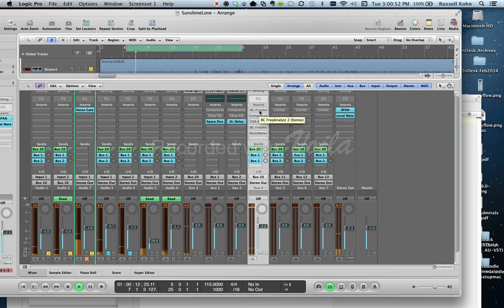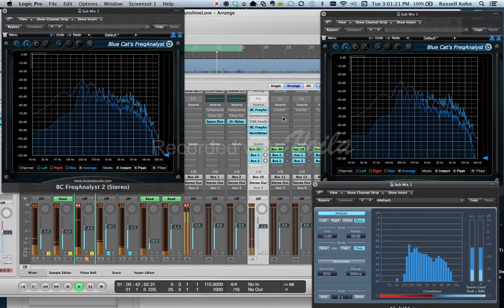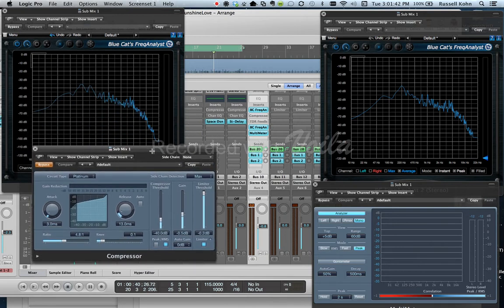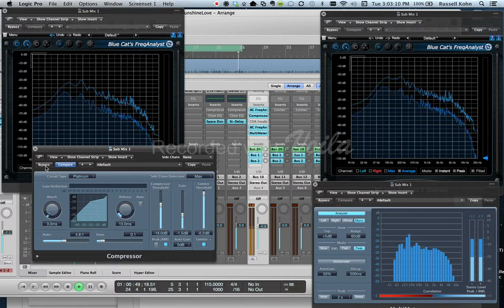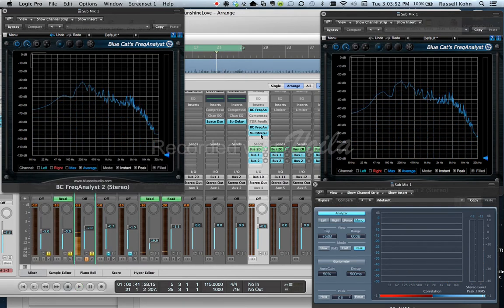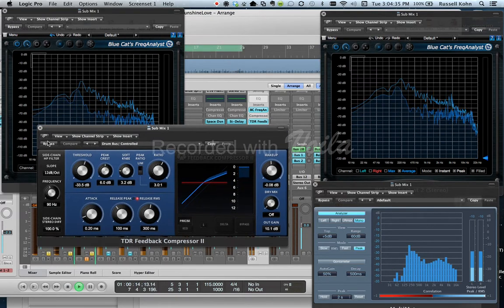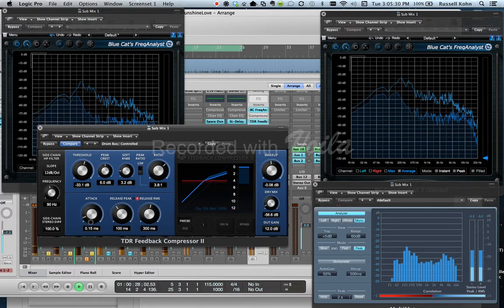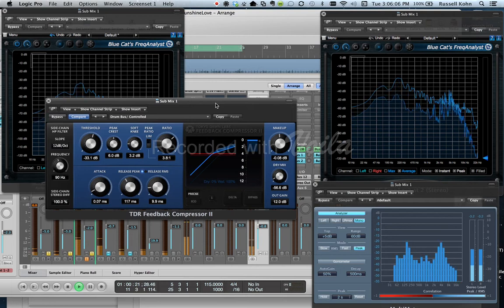Drum Compression: Berklee Music Production Week 4 Assignment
Berklee College of Music, Music Production, Week 4 Assignment

I recorded some drums in a less than ideal location using only two overhead dynamic microphones.  In this video, I'll show what I did to try to clean up the sound using compression in Logic Pro 9.